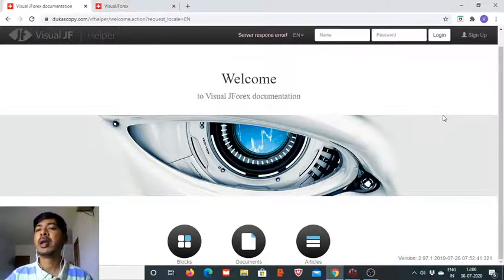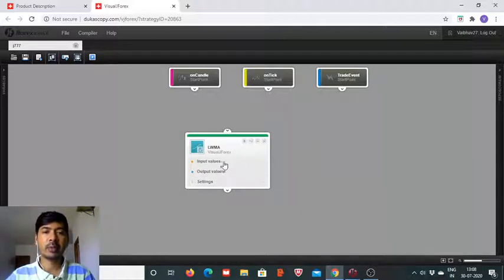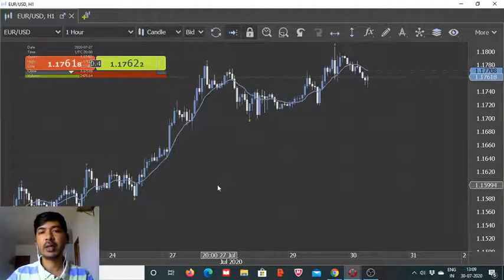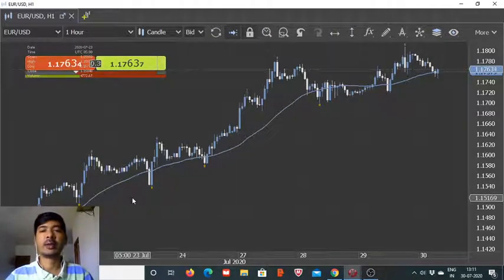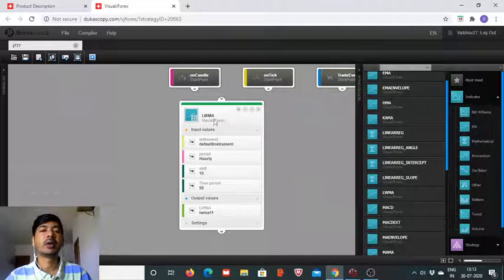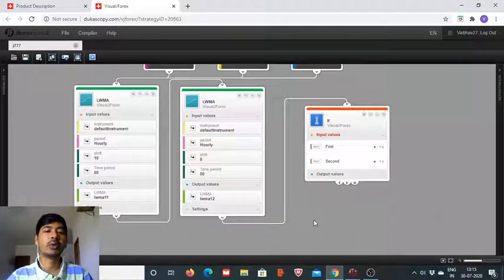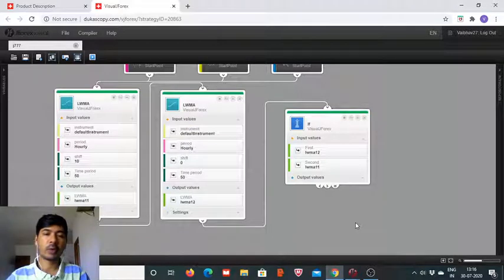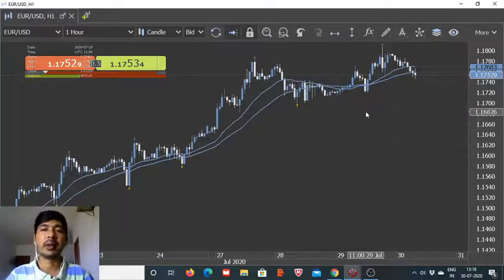Visual JForex: Intro To LWMA